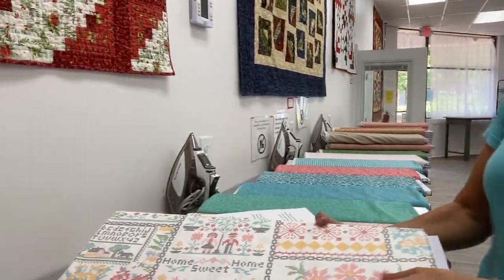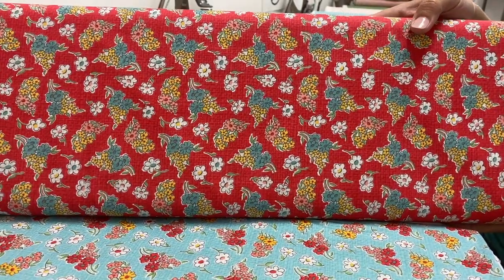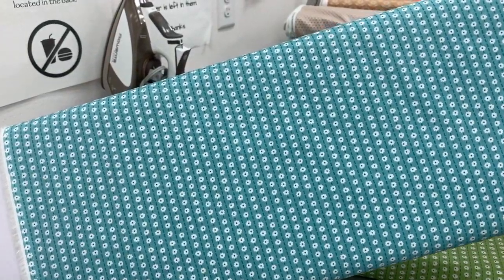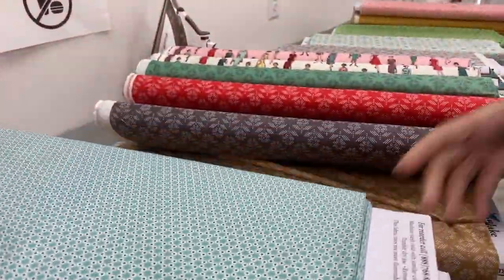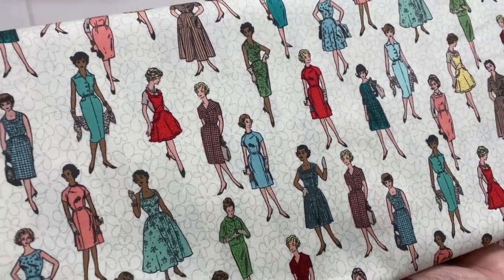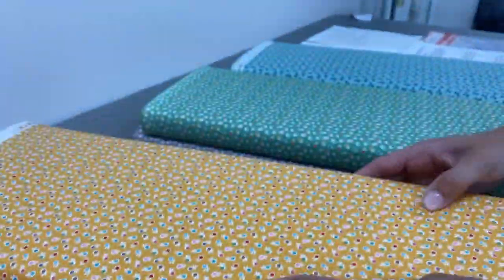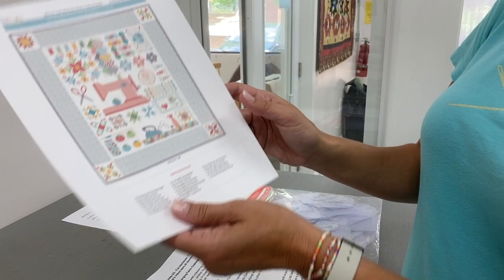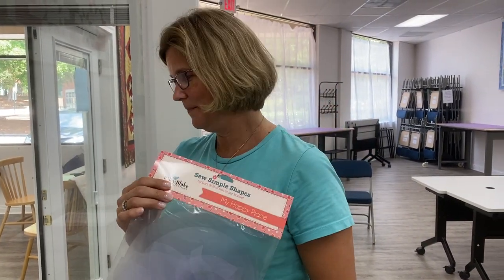Cary Quilting Company, 8/2/21: Stitch by Lori Holt is in the shop!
Enjoy touring all 44 bolts in this expansive collection by Lori Holt for Riley Blake Designs. We also have buttons and templates to support Lori's Quilt Along called My Happy Place. Find the quilt along on Lori's blog starting August 23, 2021